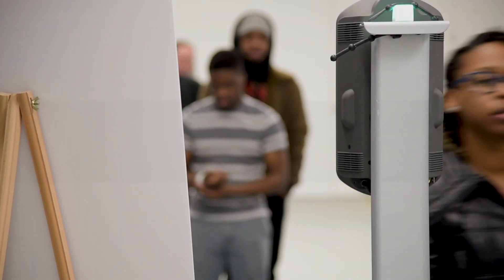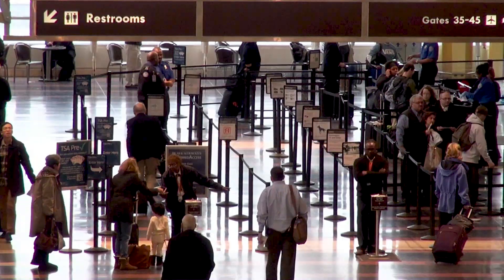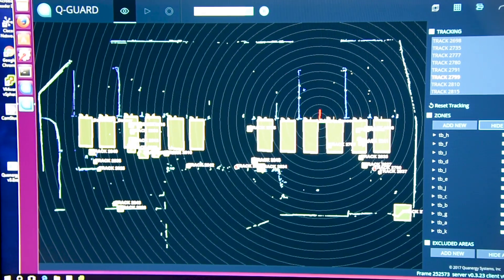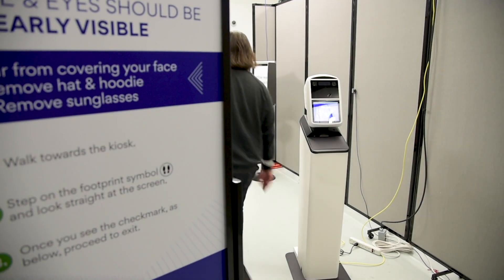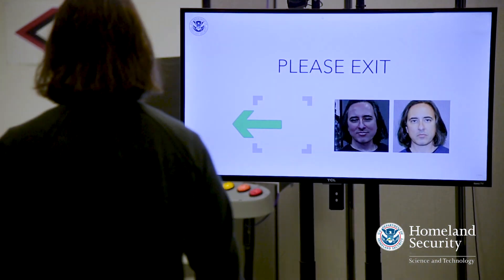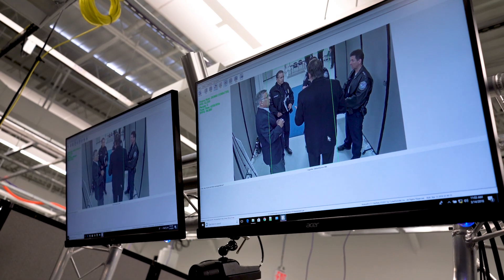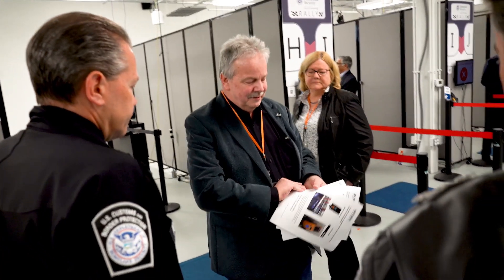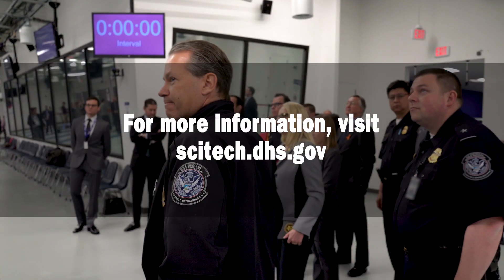DHS S&T's Biometric Technology Rally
Balancing speed and security at checkpoints, like airports, is essential to ensuring safe, reliable travel. Many of these checkpoints are increasingly using biometric technology to improve speed and reliability. While recent improvements in biometrics have lowered failure to match rates, many systems fail to quickly acquire biometric information in the first place.

The Department of Homeland Security Science and Technology Directorate’s (S&T) first Biometric Technology Rally, held in March at S&T’s Maryland Test Facility (MdTF), aimed to eliminate these obstacles by testing face and face/iris recognition systems.